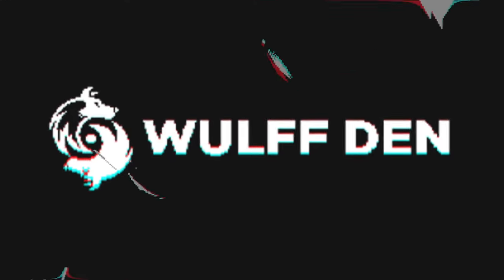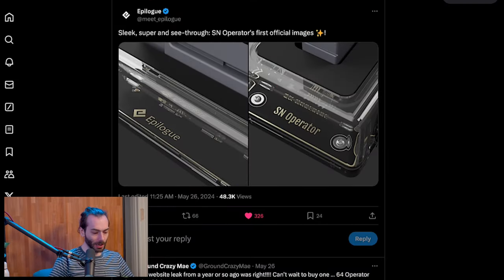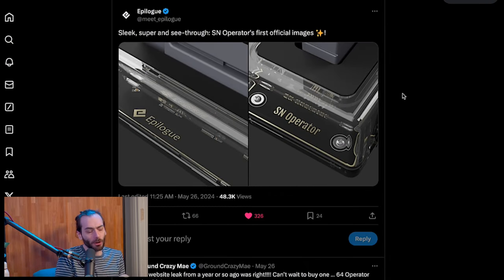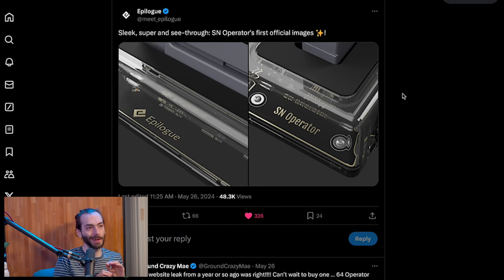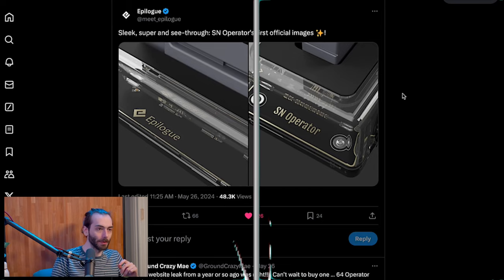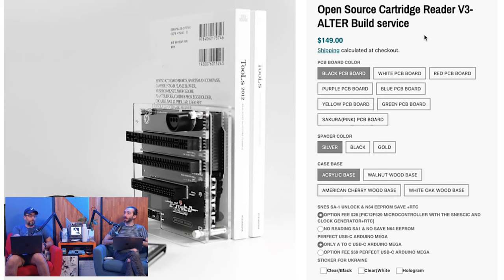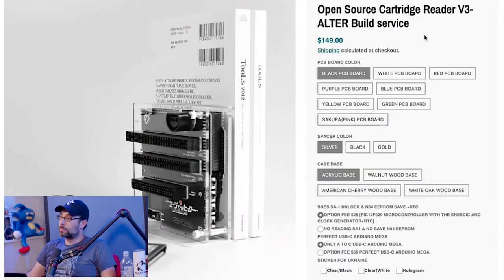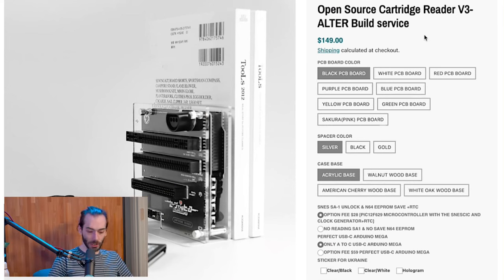Our thoughts on the Epilogue SN Operator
Need a quick and easy way to play or rip your Super Nintendo cartridges to your computer? The folks behind the GB Operater have got you covered

Wulff Den
696 Old Bethpage Rd # 508